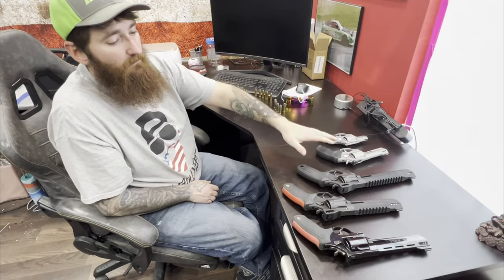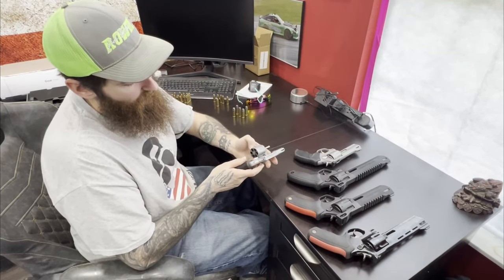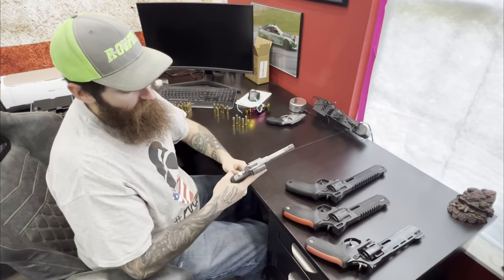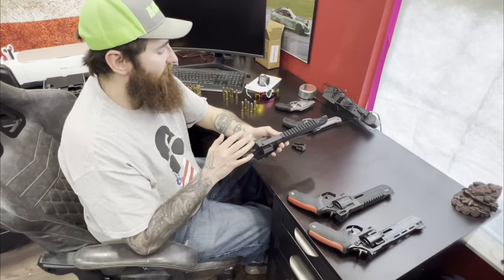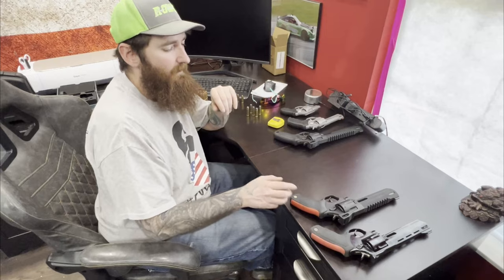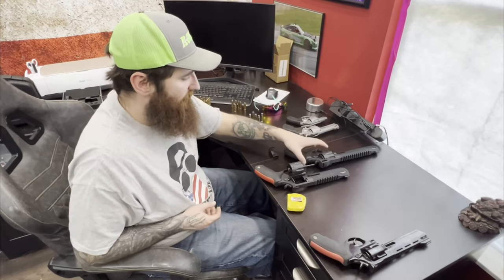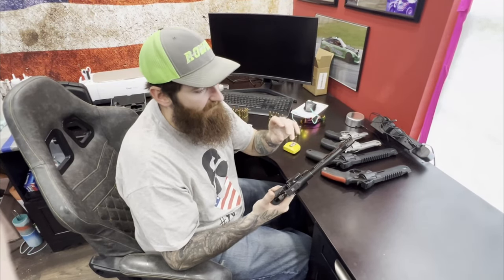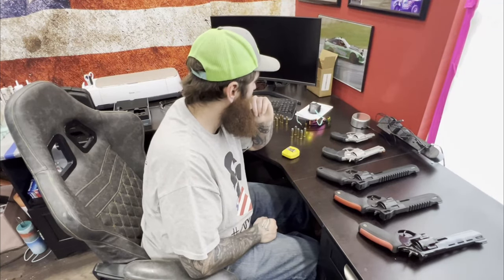Taurus revolvers review. 856, Tracker, Raging Hunter and Raging Bull.